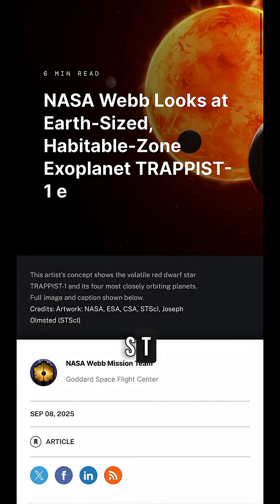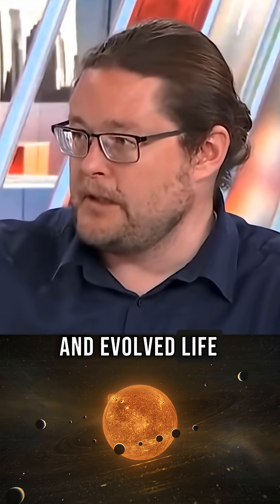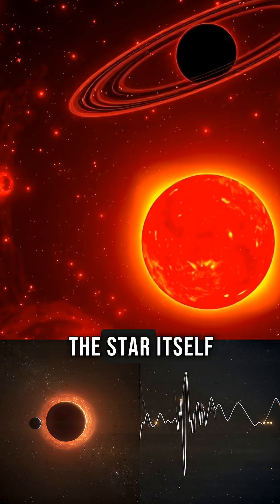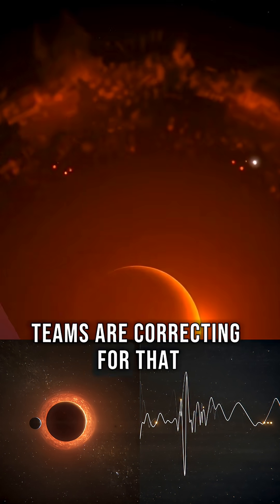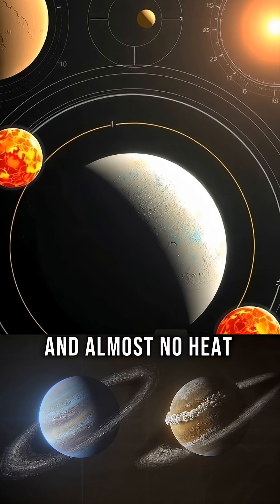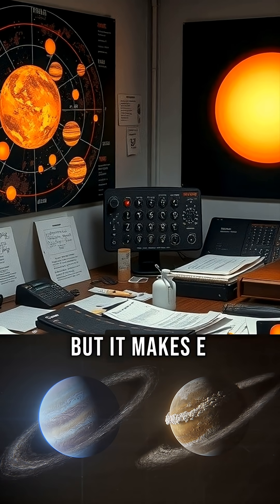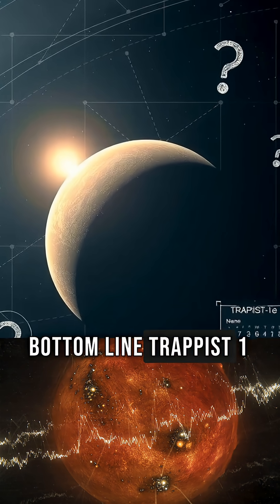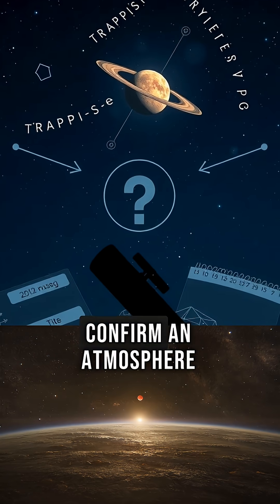TRAPPIST-1e Exoplanet Update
TRAPPIST 1e update
JWST transit data point away from a thick hydrogen envelope and away from a CO2-dominated atmosphere. A thin atmosphere is still possible, and a bare rock is also consistent. Red dwarf activity (starspots and faculae) makes the signal tricky, so teams need more transits and phase curves. Proof would be a repeatable molecular detection or a clear day-night heat transfer signature. Comment “TRAPPIST” for a one-page checklist of clues so far, next tests, and what would confirm an atmosphere.